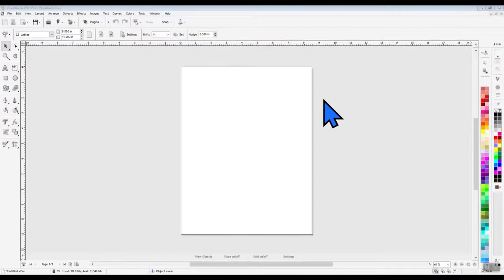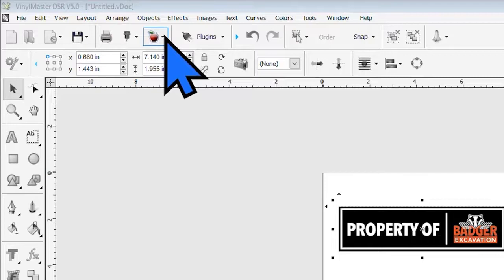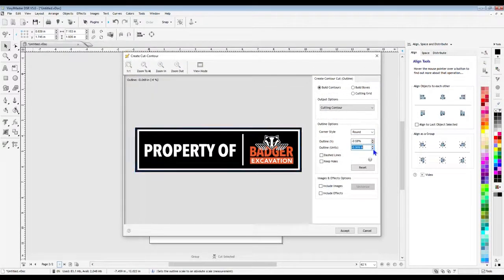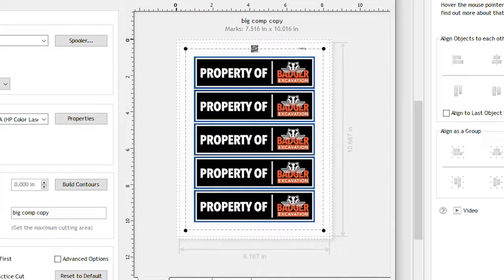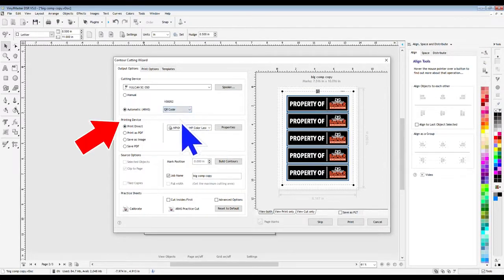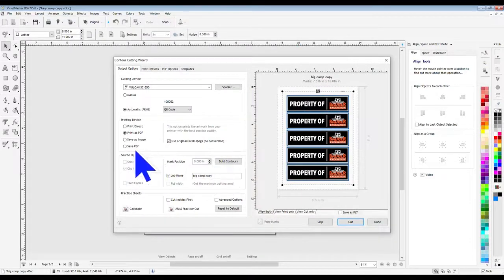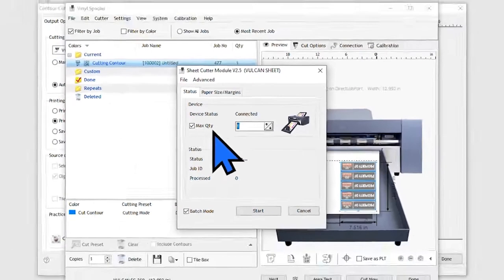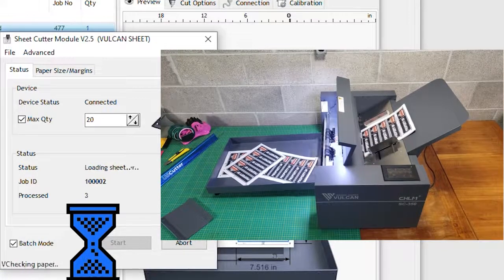Sticker Machine How To Import SVG Files & Create Cut Lines With The SC 350 Sheet Cutter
The Vulcan SC-The Vulcan SC-350 professionally designed UI allows for an intuitive and efficient user experience. Icons are well lit and easy to understand. Navigation control is simple to use - easy toggle of navigation speed Oversized U-disk button to get you producing as fast as possible.

-Smart solution for the labeling industry.
-Automatic feeding system.
-Unattended operation.
​-Stickers can be printed edge to edge on the media, even outside the registration marks. This allows the maximum paper area to be utilized, saving you money.

Being one of the key moving parts, the carriage has to last. The SC-350 carriage uses only the highest quality materials and is designed to handle extensive daily use. Vulcan engineers have solved the heat build-up problems that often plague other carriage designs.
The camera in the carriage was carefully chosen to be fast and reliable. The camera can scan four registration marks within 3 seconds. Combined with the ability to feed in a sheet in under 3 seconds and read the QR code, you can cut more sheets per hour.

The unique paper feeding mechanism has been designed to adapt to a wide range of materials. Special guides minimize possible shifts to ensure that media feeds in straight and true. Load up to 300 sheets of A4 paper, start the cutter, and walk away. (the total number of possible sheets depends on media thickness). Multiple sheet sizes are supported (Letter/Legal/Tabloid/A4/A3/A3+). Paper feeding time as fast as 3 seconds per sheet.

Led lights provide stable lighting so that the camera can reliably read the QR codes and registration marks regardless of the external lighting conditions. This leads to improved reliability during unattended operation conditions.

U-Disk function
PLT-files saved on USB thumb drives (U-disk) can be used for stand-alone operation. This means that the SC-350 can be used without being connected to a computer.

Camera System
The SC-350 uses a high-resolution camera for accurate detection of registration marks (as small as 5 mm). The camera can even see reg marks on both colored and transparent materials. The ability to scan small reg marks saves material, thus reducing production costs. The ability to scan four reg marks within less than 3 seconds saves production time and reduces costs even further.

QRcode system
SC-350 reads QR-codes on the printed media, allowing automatic matching of print and cut files. This both speeds production and eliminates any chance of mismatched files.

User-friendly touch screen
The user interface is intuitive and easy to navigate. One-touch toggle of carriage control: Fast (x10) / Slow (x1). Single Re-cut button to instantly repeat the last job.

Network interface
Stable communications over long distances.
Control one sheet cutting plotter from multiple computers.
Control different sheet cutting plotters from one computer.
Easy access maintenance
The side panels of SC-350 are easily removed for clear access to all relevant parts. Sensors inside the cutter assist in quickly identifying the problem.

Supported OS:
Windows 7/8/10/11350 professionally designed UI allows for an intuitive and efficient user experience. Icons are well lit and easy to understand. Navigation control is simple to use - easy toggle of navigation speed Oversized U-disk button to get you producing as fast as possible.

-Automatic feeding system.
-Unattended operation.